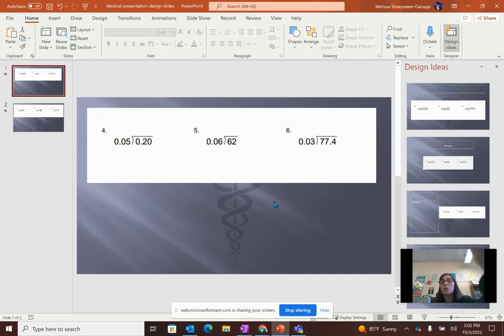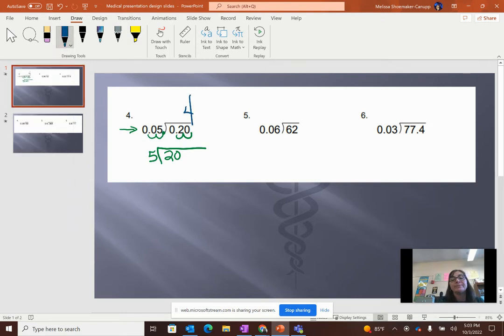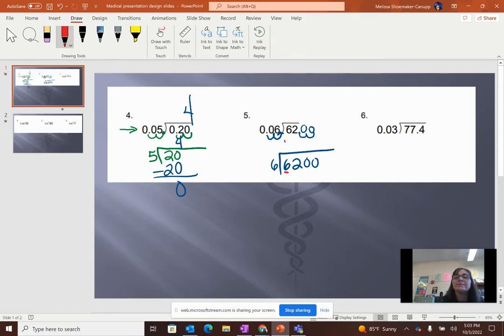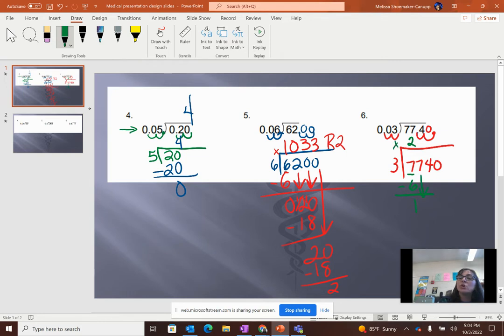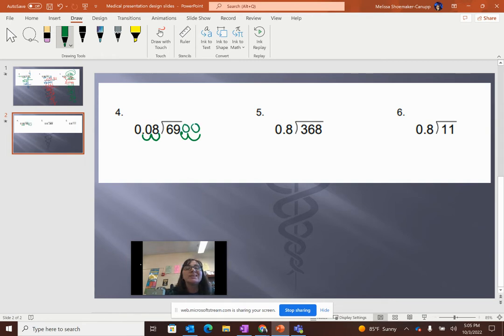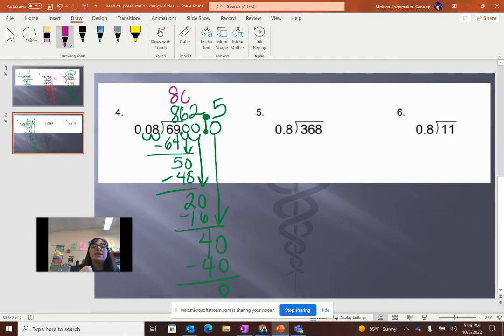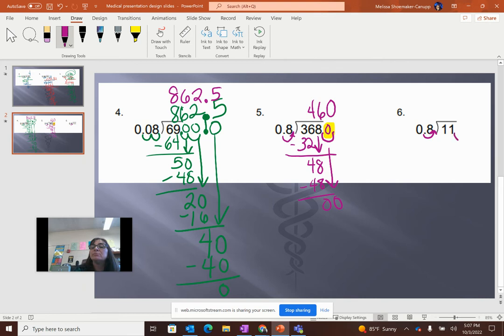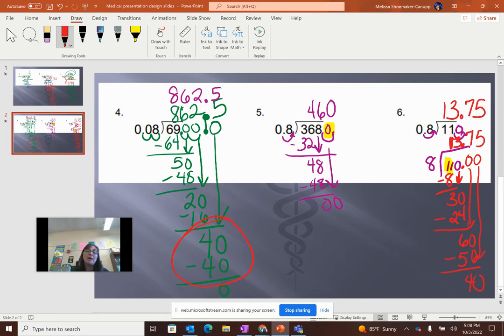Decimal Division Worksheet practice